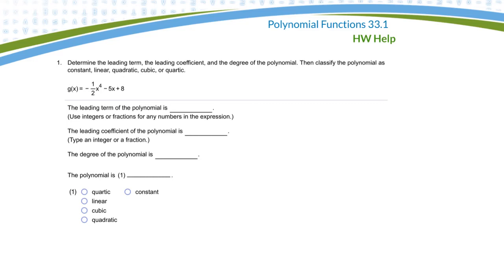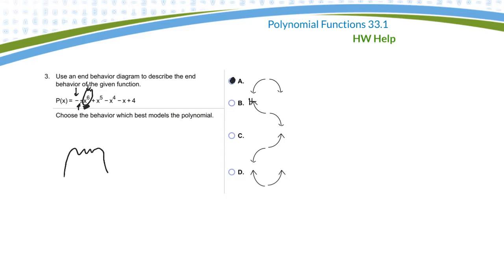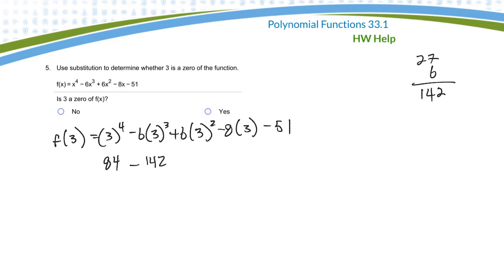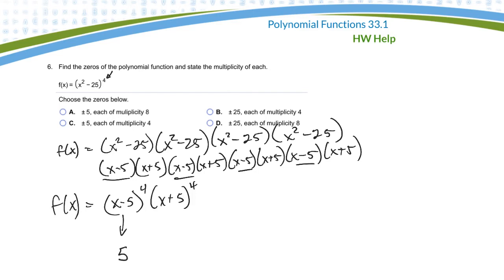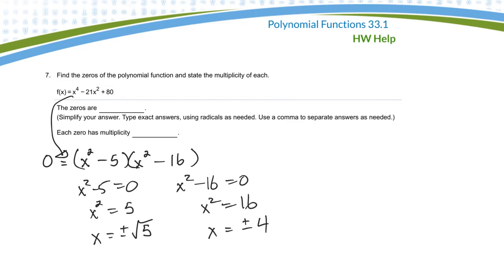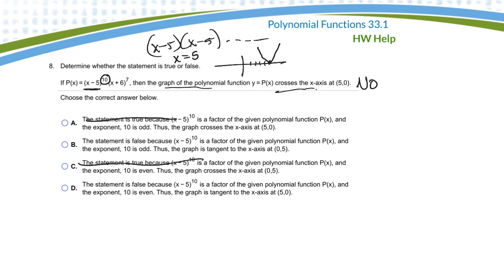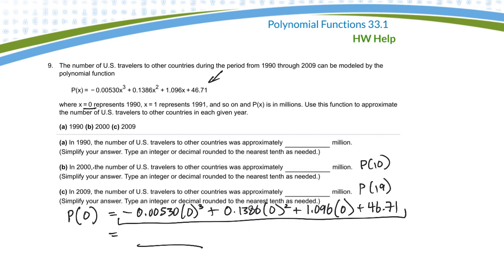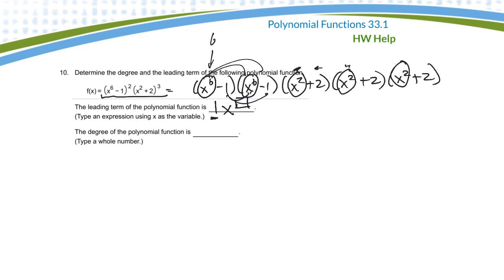MTH0032 33.1 HW Help